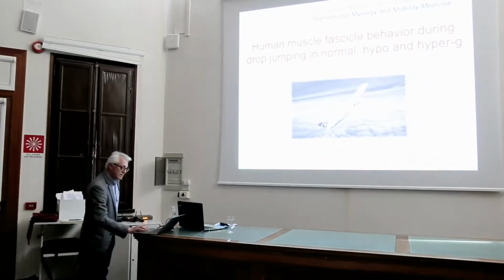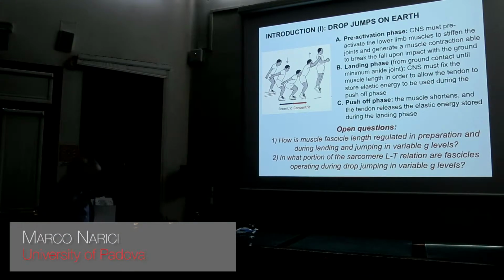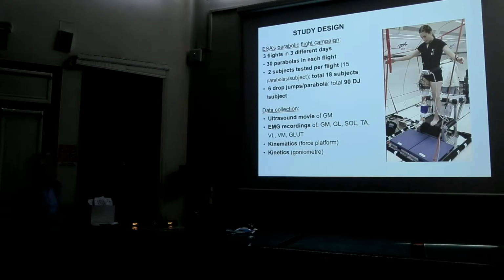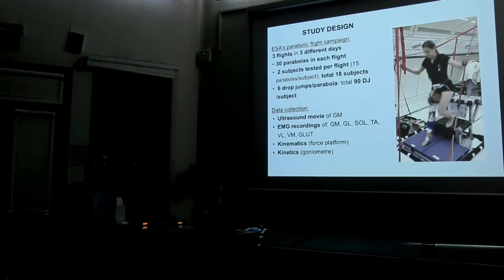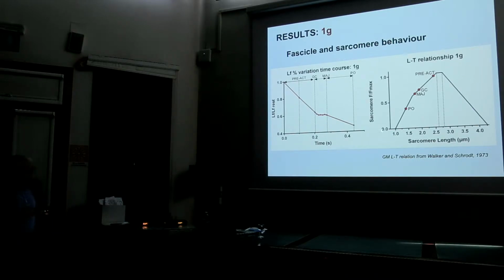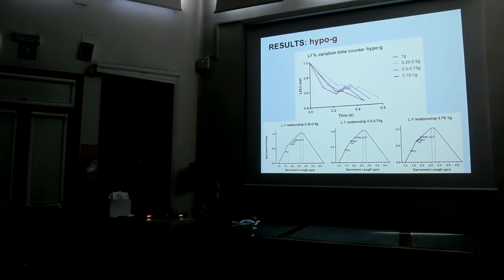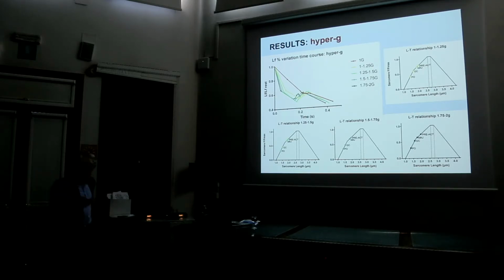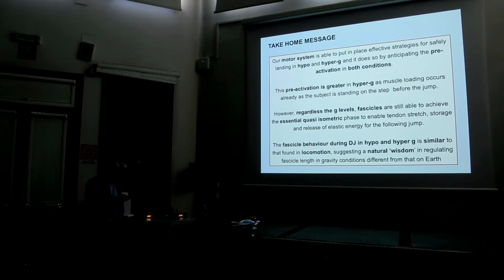Marco Narici - University of Padova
SpringPaduaMuscleDays - March 2019 - Padova (Italy)